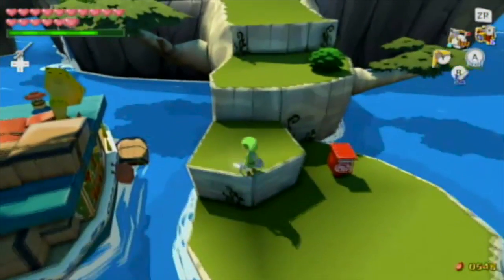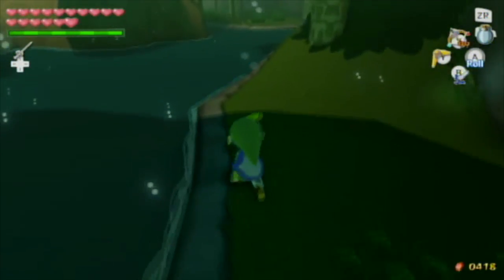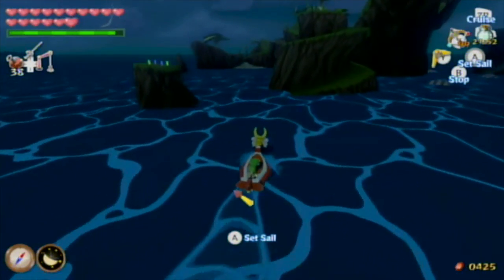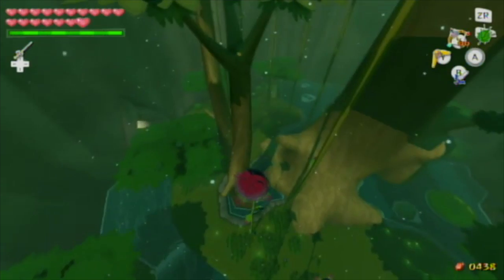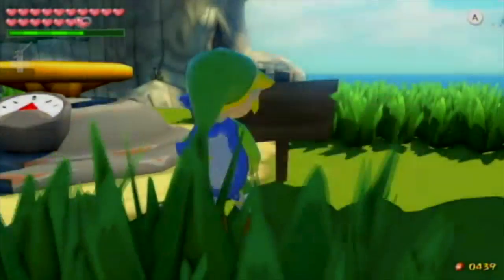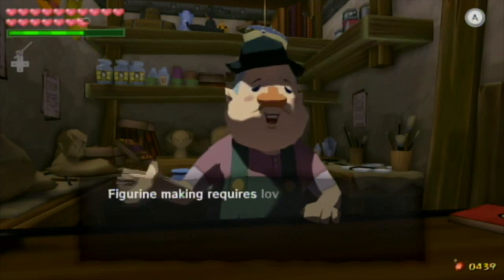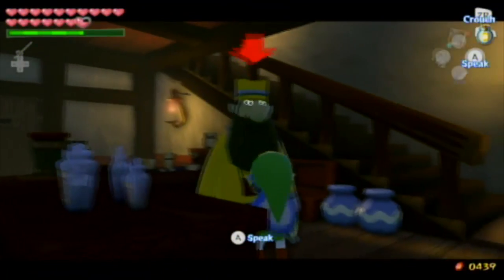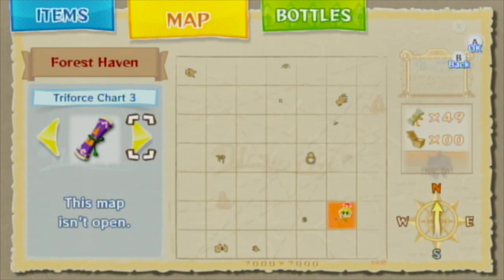The Legend of Zelda: The Wind Waker HD - Episode 41: Nintendo Gallery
We go around helping the Koroks on the various islands, and then join a club where we take pictures of random people and then proceed to sculpt them!